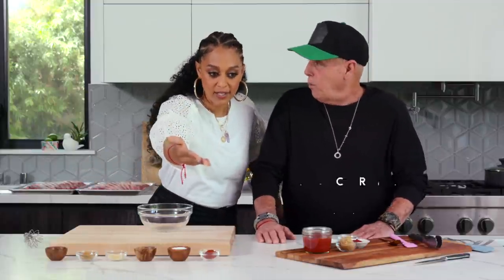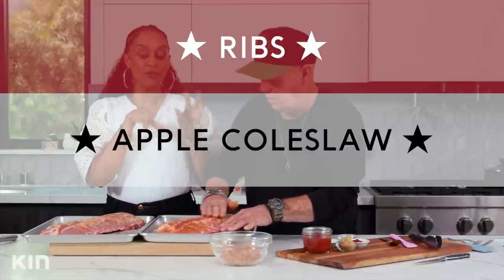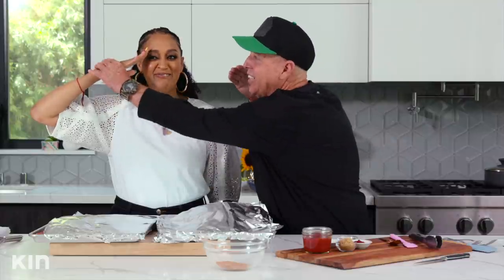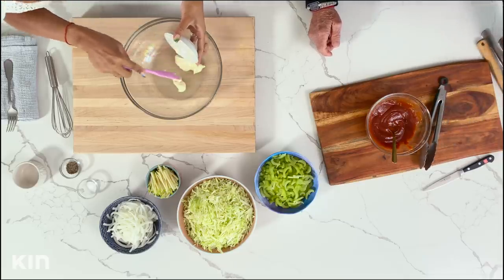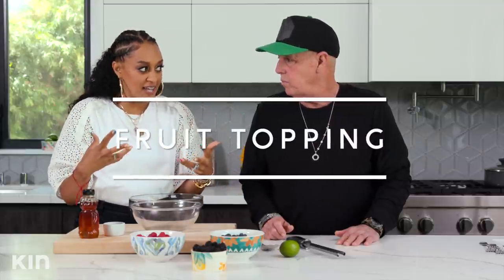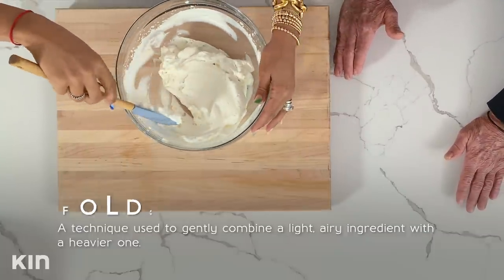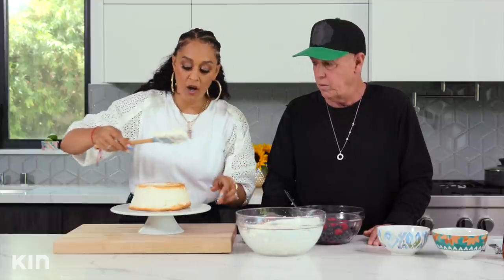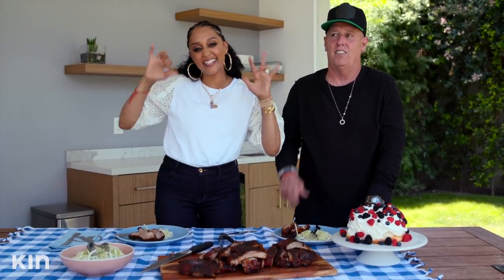Preparing a Backyard Barbecue with My Dad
It’s backyard barbecue season!

Welcome to Tia Mowry’s Quick Fix! Bi-weekly uploads that will help you solve life’s little dilemmas FAST! From quick ideas for a weeknight meal, to beauty tips that will get you out the door in a flash, Tia has got you covered!